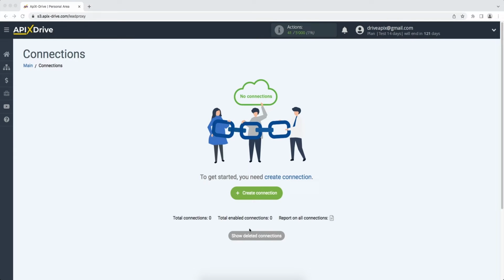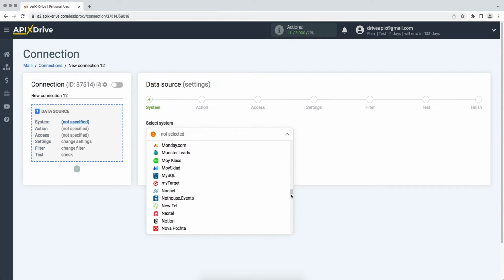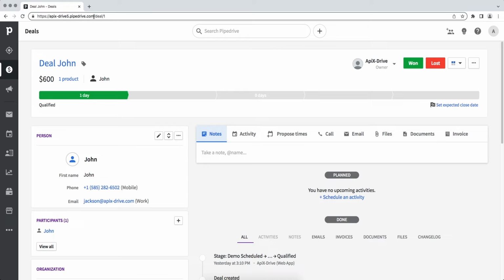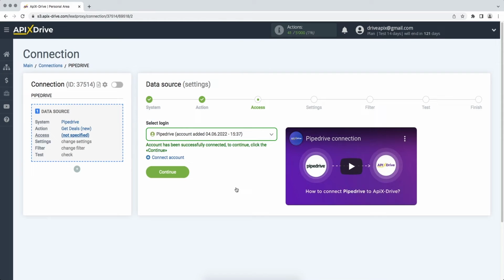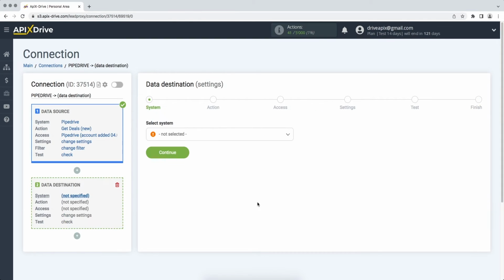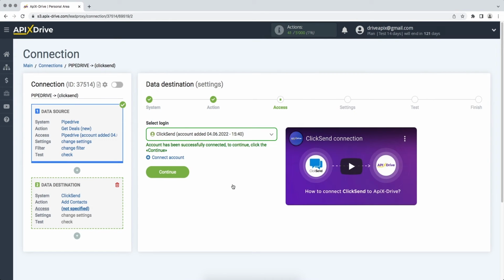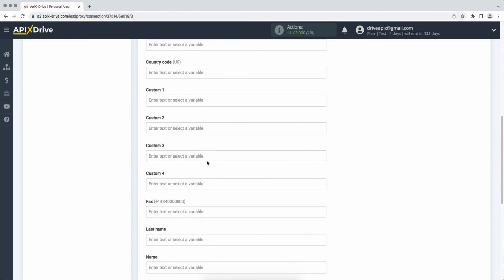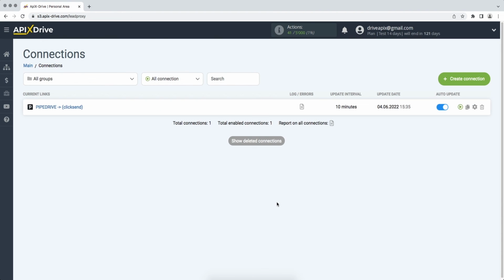Pipedrive and ClickSend Integration | How to Get Deals from Pipedrive to ClickSend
How to Get Deals from Pipedrive to ClickSend? Integrate Pipedrive and ClickSend whith ApiX-Drive

In this video tutorial, we will learn:
✓ How to connect Pipedrive and ClickSend
✓ How to Add Contacts  from Pipedrive to ClickSend

【Video Navigation】
0:00 - Introduction
0:43 - Setting up Pipedrive as a Data Source
2:45 - Setting up ClickSend as a Data Receiver
4:42 - Setting up auto-update

➤  Steps to connect Pipedrive and ClickSend
1. Link your Pipedrive and ClickSend account with ApiX-Drive
2. Select Pipedrive as your data source App and 'Get Deals' as your action
3. Select ClickSend as your data receiver App and 'Add Contacts ' as your action
4. Map Pipedrive fields to relevant fields in ClickSend
5. Turn your integration on auto update.